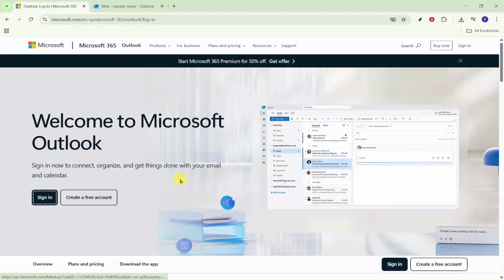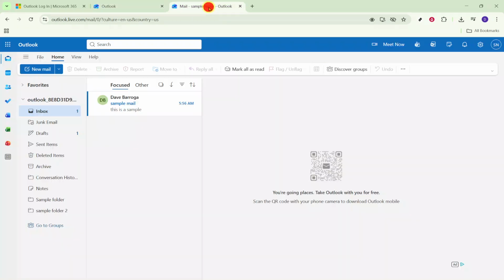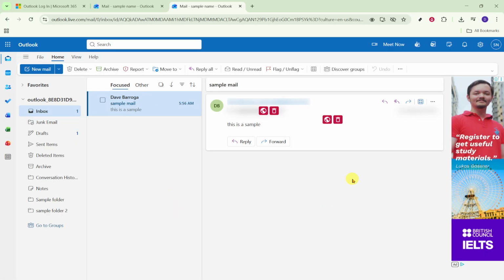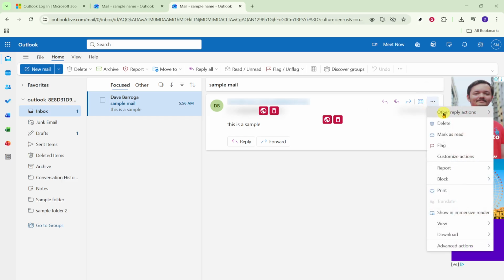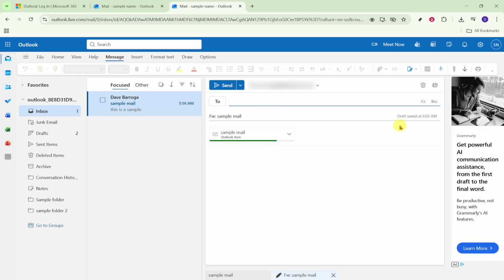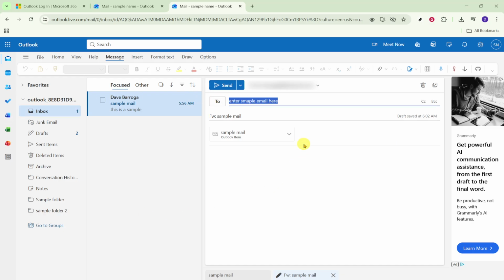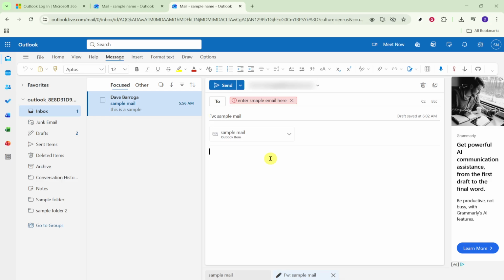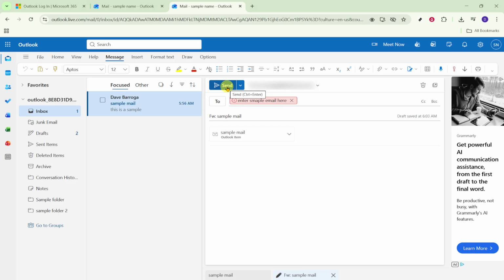How To Forward Hotmail Emails To Another Account (2026) (Complete Guide)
Want to forward Hotmail emails to another account? In this easy guide, we show you how to set up Hotmail email forwarding step by step. Learn how to forward Hotmail emails automatically, manage your Hotmail inbox, and send Hotmail messages to another account. This Hotmail tutorial is perfect for beginners who want to control email forwarding, set up Hotmail auto-forward, and manage Hotmail email rules with ease.